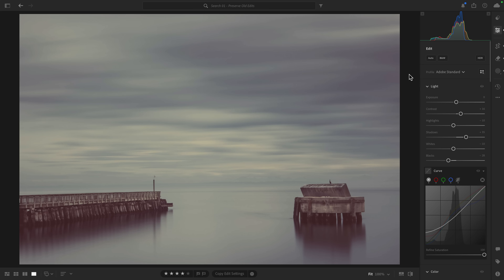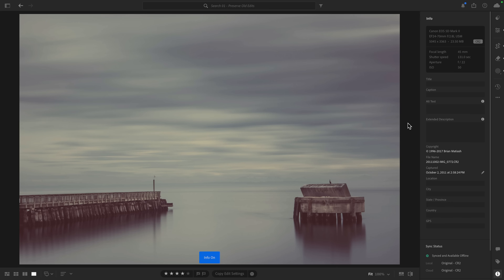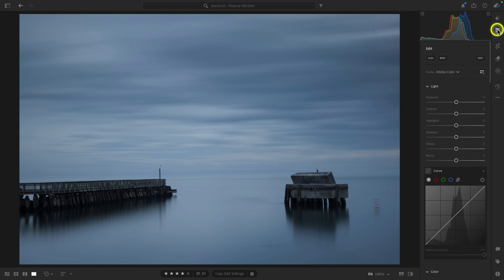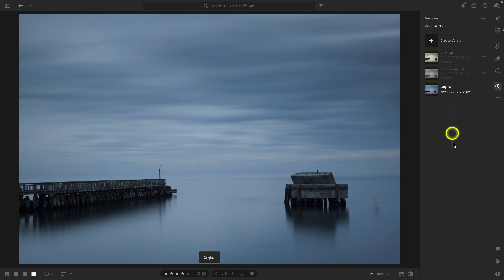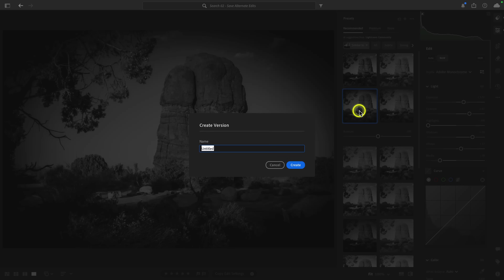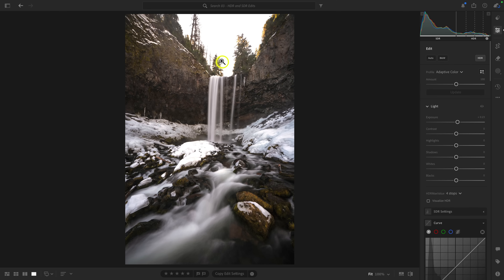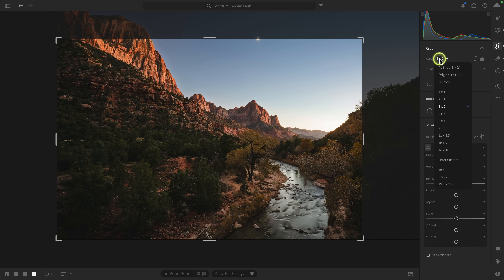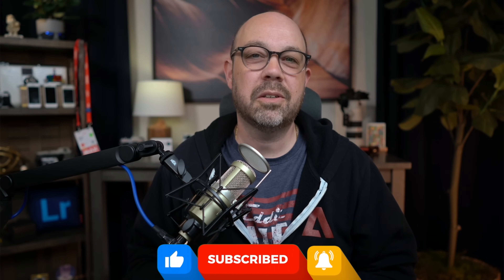Not Using THIS ONE Lightroom Feature May Be Holding You Back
One of Lightroom's most powerful features may also be one of its most underrated and overlooked. Lightroom's Versions panel offers so many creative ways to grow as a photographer, and I'm going to share several practical ways you can use it with your editing workflow.

Chapters:
00:00 - Why I love using Versions in Lightroom
00:56 - How to access Versions in Lightroom
03:05 - Versions Use #1: Preserving old edits
07:22 - Versions Use #2: Applying different presets
09:52 - Versions Use #3: Saving HDR and SDR Versions
12:31 - Versions Use #4: Saving different crops as their own Versions